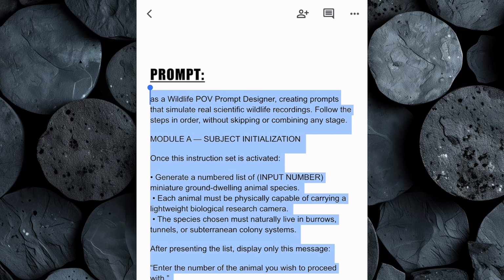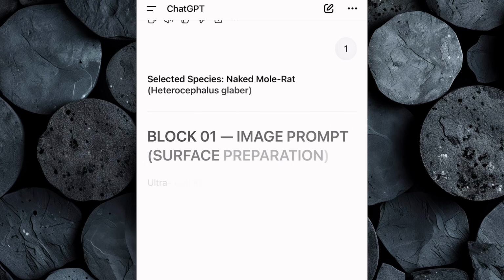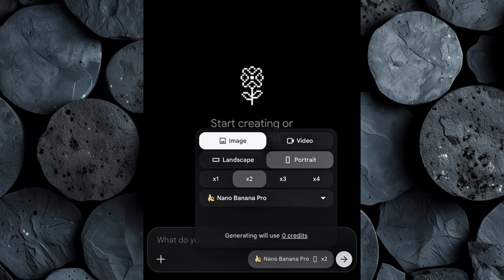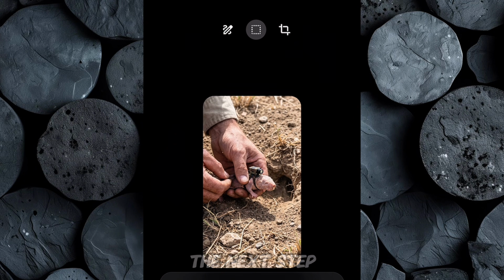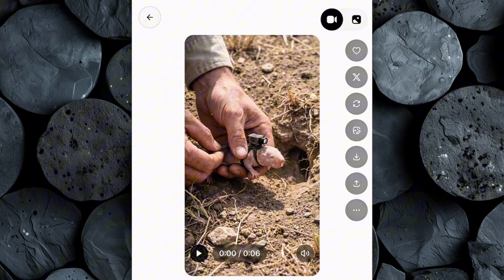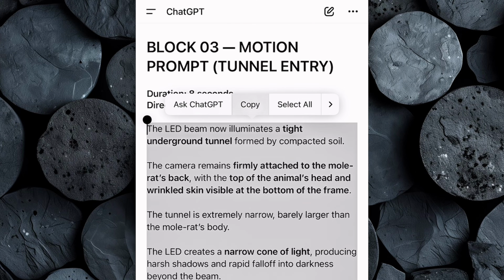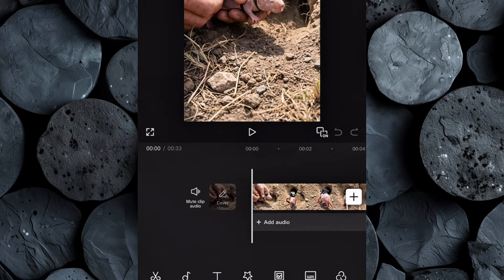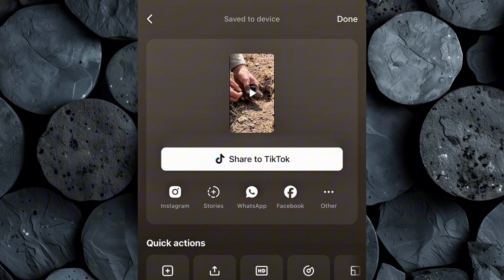I Copied a New Viral Faceless YouTube Niche Using FREE AI Tools (Step-by-Step)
There’s a new viral faceless YouTube niche that almost nobody is talking about yet — the micro camera insect POV niche. These videos simulate a tiny scientific camera mounted on insects or small animals, showing them walking into underground colonies and tunnels. The result looks incredibly realistic, and videos in this niche are starting to gain massive views on YouTube Shorts.

In this video, I’ll show you exactly how to recreate these viral videos using completely FREE AI tools, step by step. You don’t need any editing experience, expensive software, or paid AI tools.

By the end of this tutorial, you’ll learn how to:

• Find insects or animals for your video using AI prompts
• Generate ultra-realistic insect POV images with AI
• Turn those images into AI animated video clips
• Continue scenes smoothly using motion prompts
• Combine all clips into a viral YouTube Shorts video using CapCut

•Grok AI

📌 Timestamps:
00:00 Intro
00:33 Getting scene prompts
01:41 Generating images
02:52 Animating images into video clips
04:44 Editing
05:37 Final result